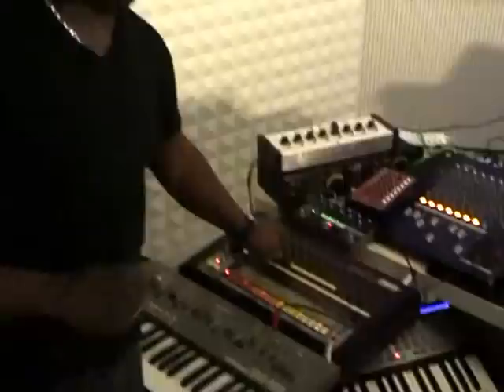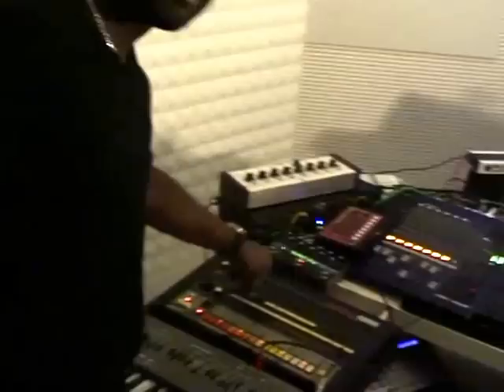A Guy Called Gerald plays analogue in his studio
This is how easy it was in the 80's. The hard part was getting the machines the talk to each other but that's still not rocket science.